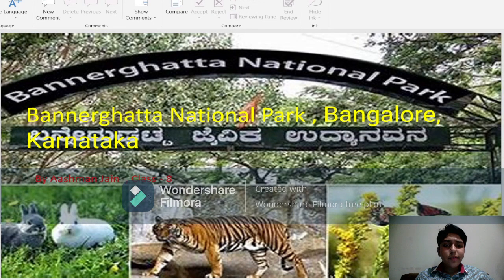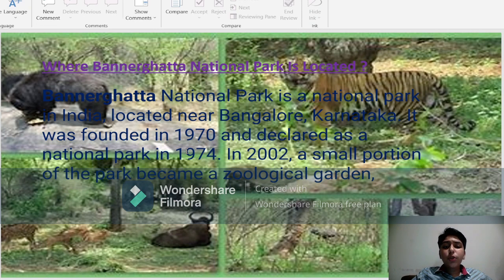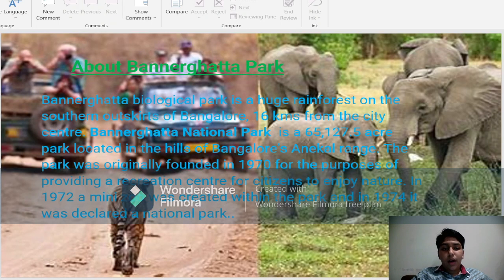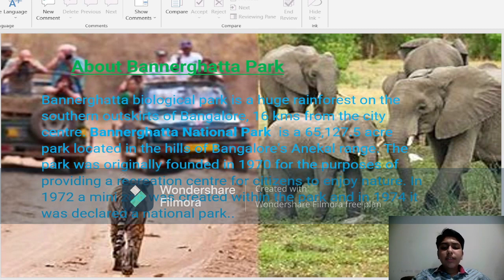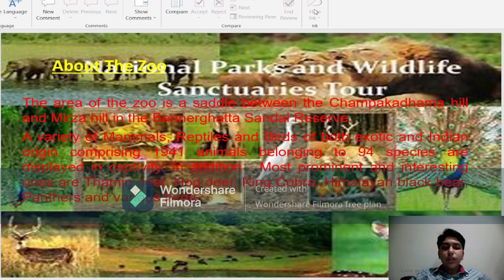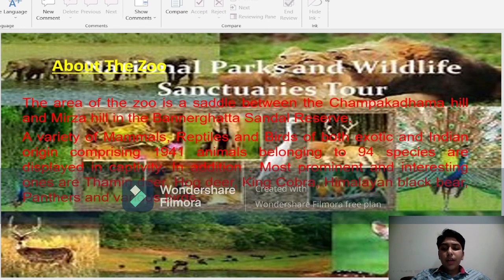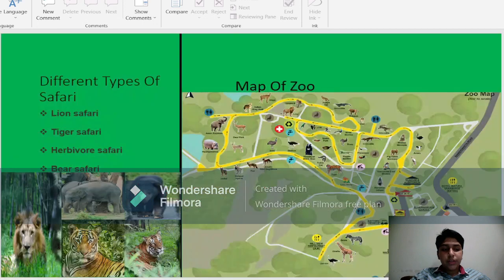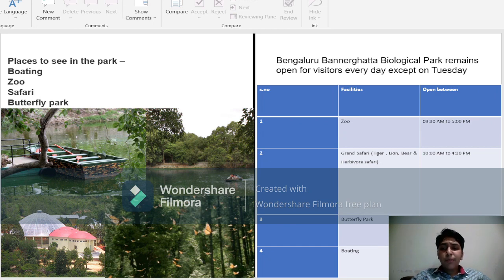Aashman Jain, 8B, Bannerghatta National Park